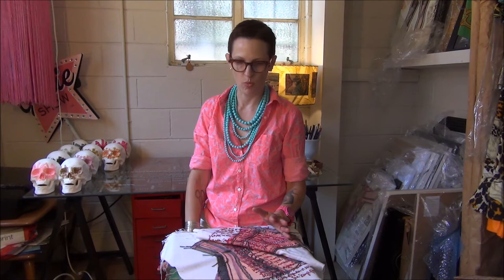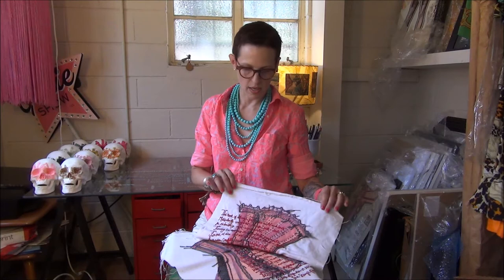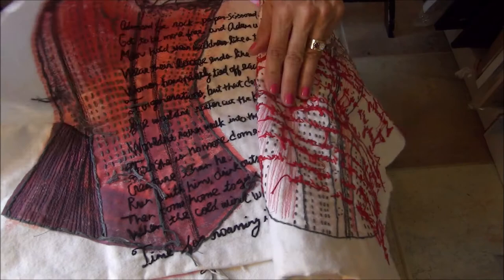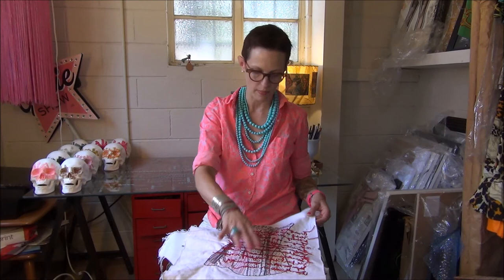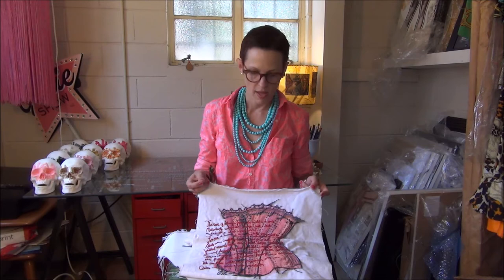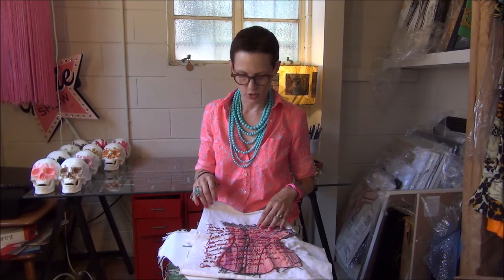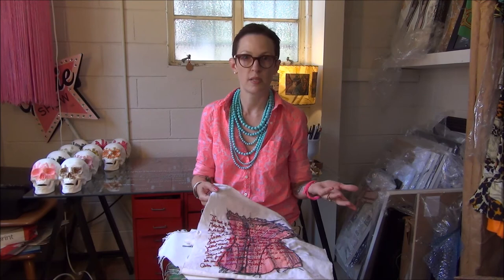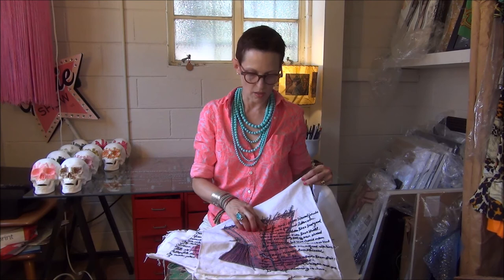Corset Series with Kerri Shadid Planned Parenthood 2014 CHOICES featured art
A studio chat about my collaborative pieces with Kerri Shadid. The works will be up for auction at the up coming Planned Parenthood 2014 CHOICES fundraising event.